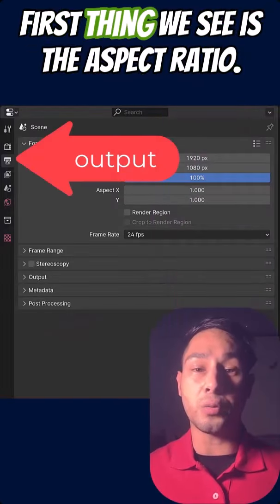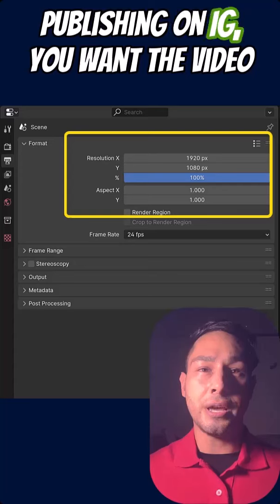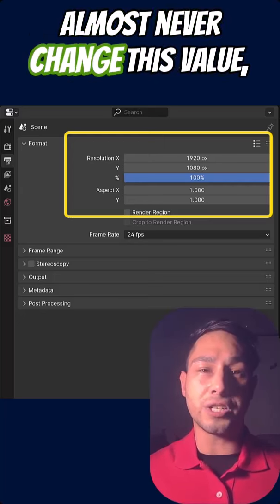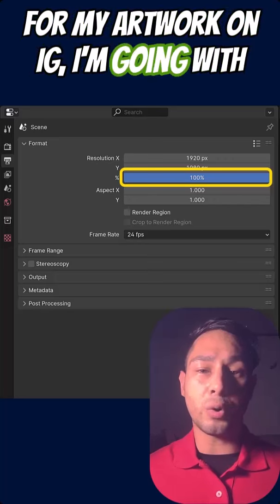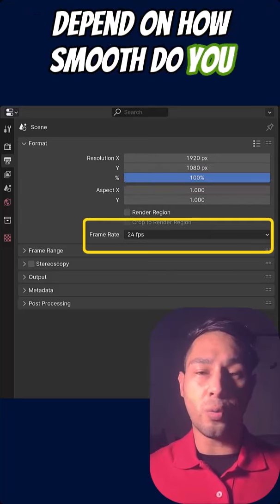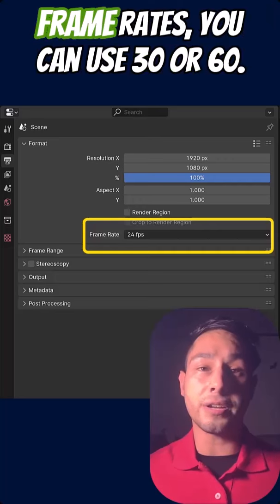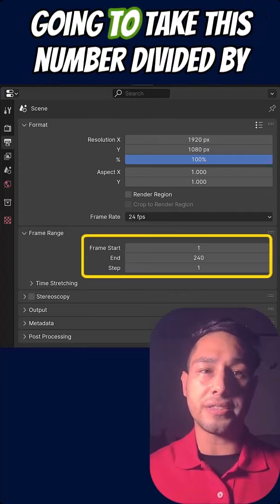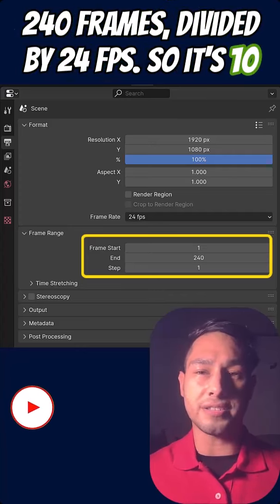Blender for beginners 22: Output settings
Learn how to effectively get your work out of Blender.